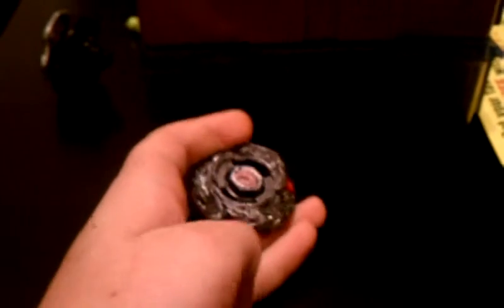Bey of 2012